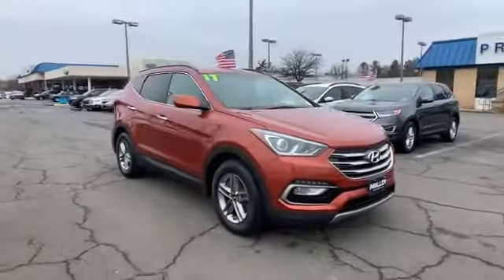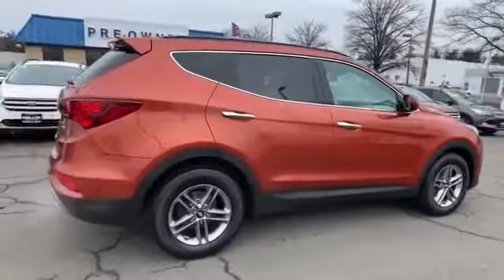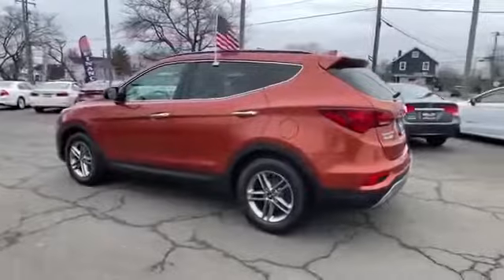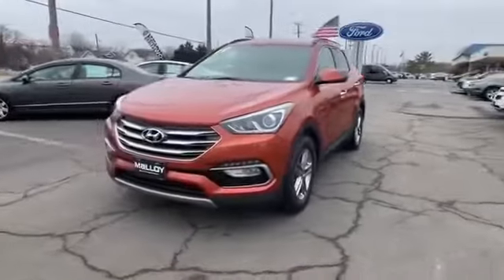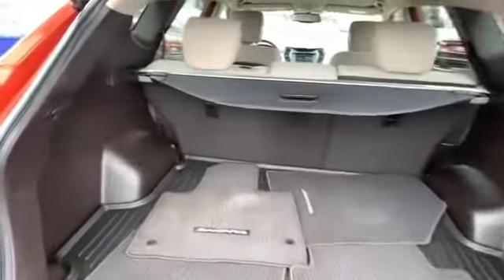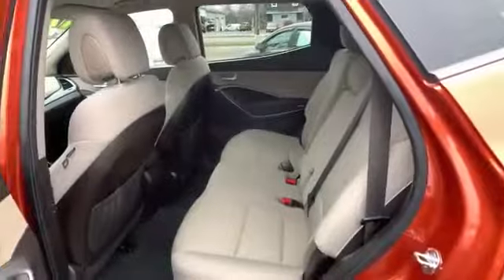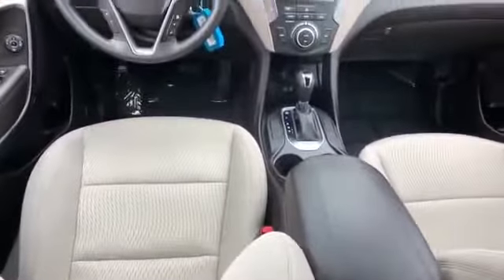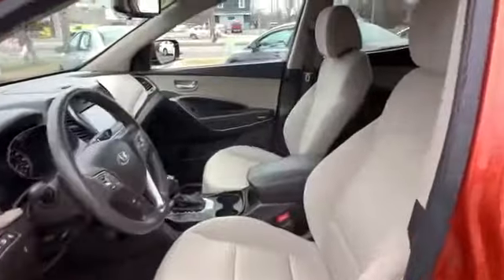Used 2017 Hyundai Santa Fe Sport 2.4L Alexandria, Arlington, Springfield, Falls Church, Fairfax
2017 Hyundai Santa Fe Sport 2.4L 5XYZUDLB9HG495921 Video

This 2017 Hyundai Santa Fe Sport 2.4L 5XYZUDLB9HG495921 is full of phenomenal features such as: